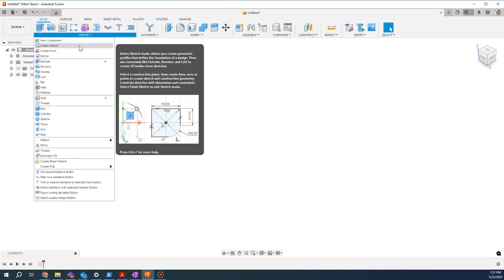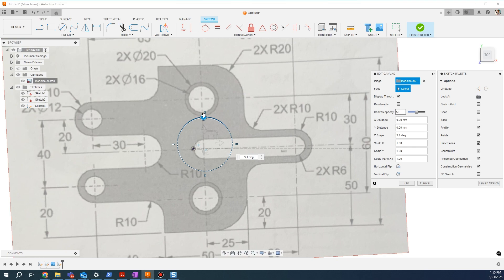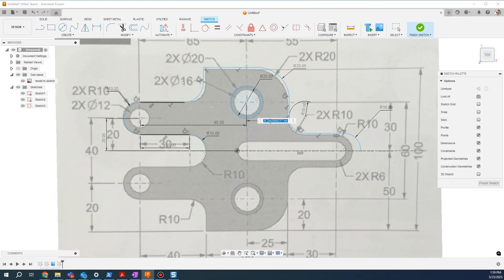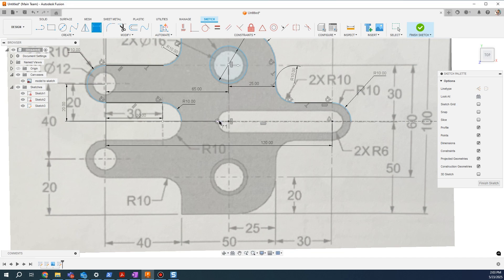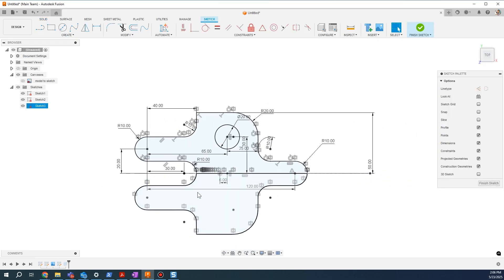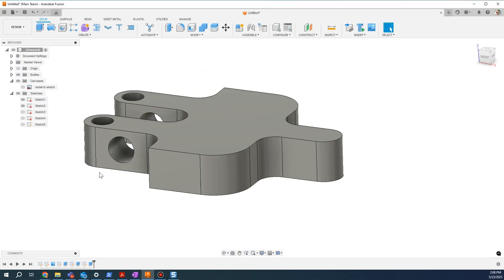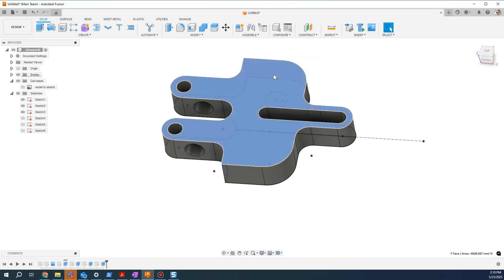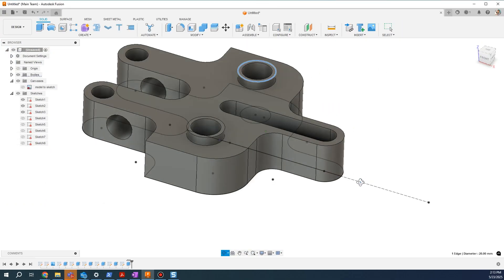How to reverse engineer a design from specs or a drawing? (Follow Along)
In this Fusion 360 tutorial, we go from 2D image to 3D model using the Insert Canvas feature — perfect for beginners who want to trace and build parts from reference photos or sketches. You’ll learn how to:

✅ Insert and calibrate a canvas
✅ Sketch accurately with constraints and dimensions
✅ Use mirror and tangency tricks to save time
✅ Extrude your first solid
✅ Cut holes, add offsets, and create finishing features
I think this exercise can be found in this book AUTODESK FUSION 360 EXERCISES: 200 Practice Drawings For FUSION 360 and Other Feature-Based Modeling Software